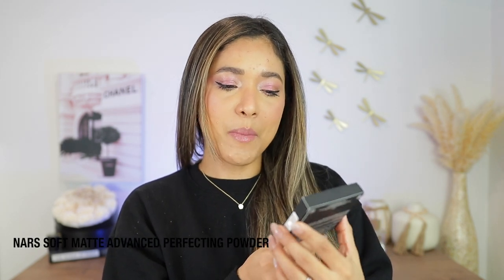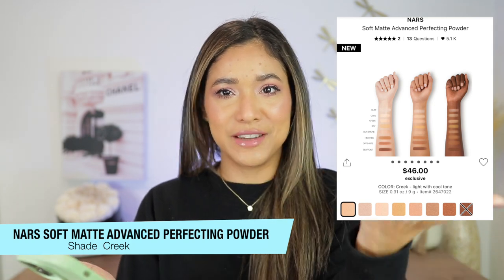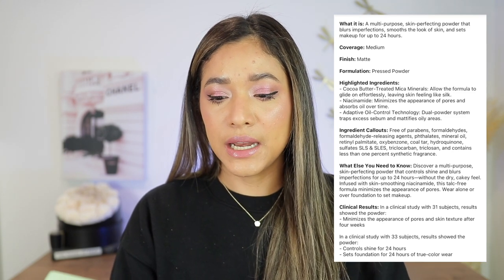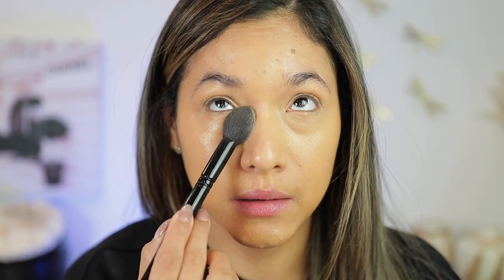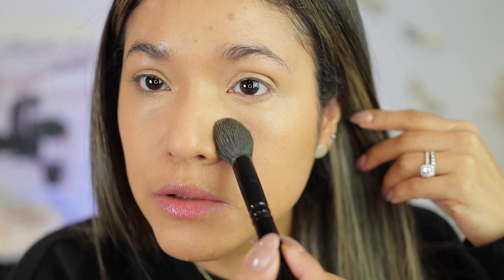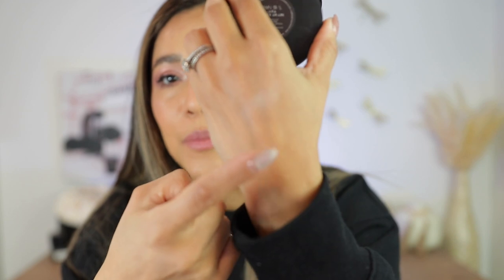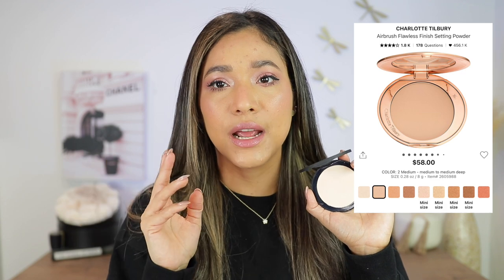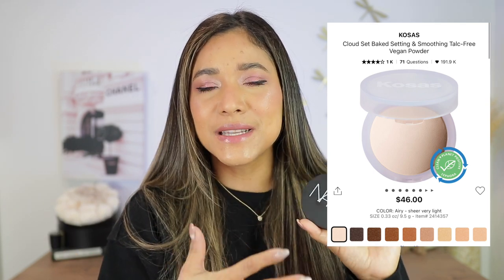Nars soft matte advanced setting powder / Comparissons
Hello friends lets test new Nars soft matte advanced setting powder!

Foundation References:
-Fenty beauty eaze blur tint shade 10
-Dior 3WO
-Pat mcgrath 15 medium
-Nars Stromboli
-Chanel BD41
-Charlotte tilbury 7W

🛍✨ Nars soft matte advanced setting powder in Creek

- Setting powder
- Eyeshadow palette

🔸Referal links🔸

-What is your Ethnicity? Hispanic (Colombian 😊)